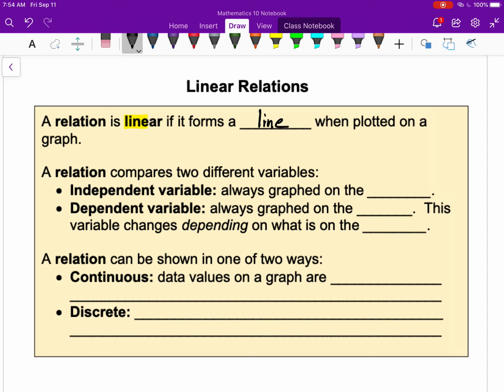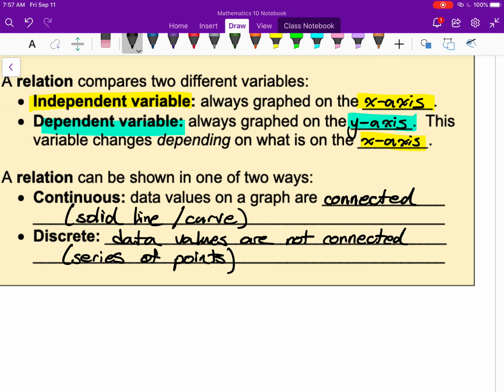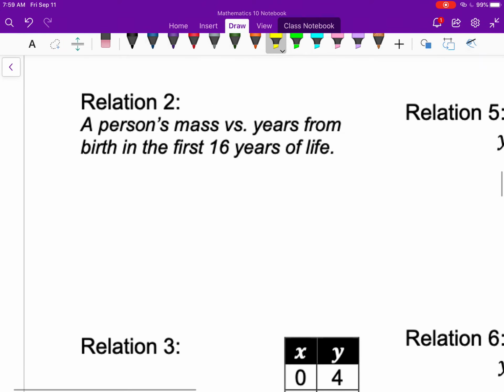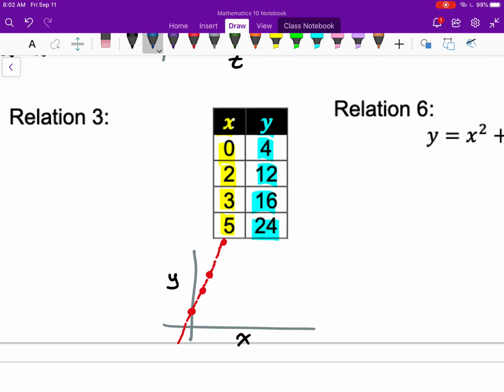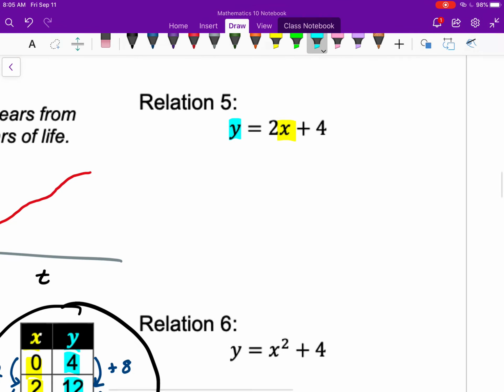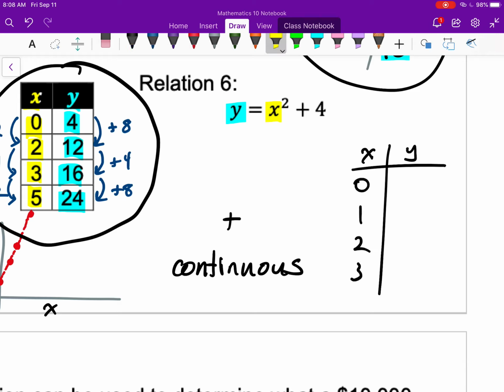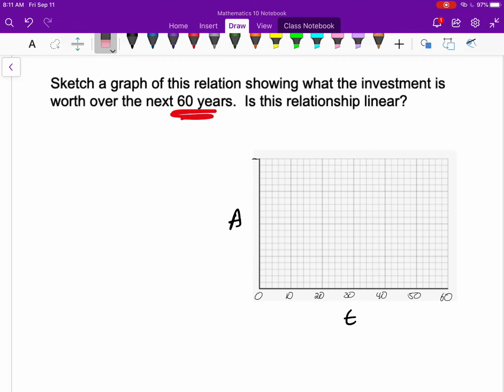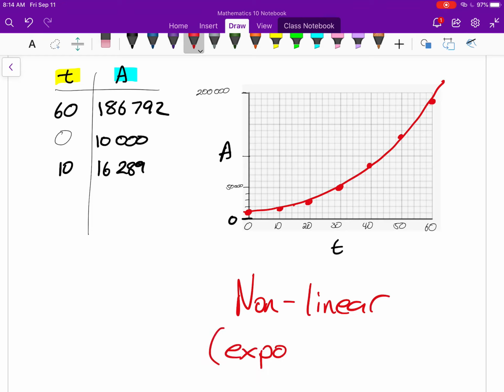Foundations & Pre-Cal 10 Lesson 5.2 "Linear Relations"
Using linear relationships; continuous vs. discrete relations; independent and dependent variables